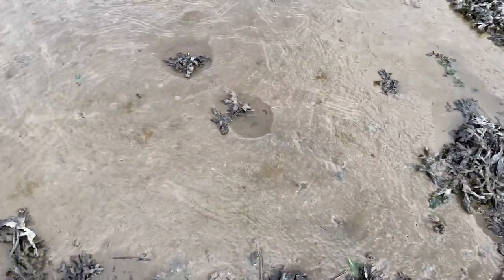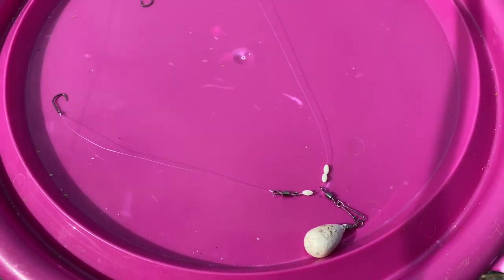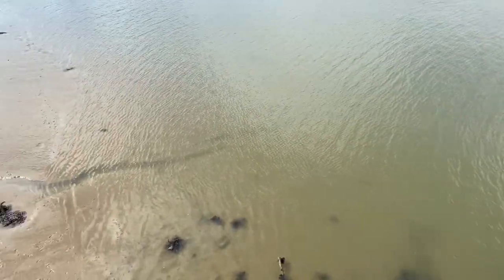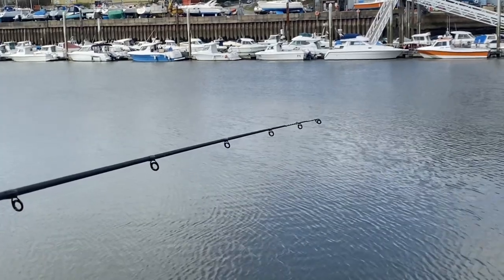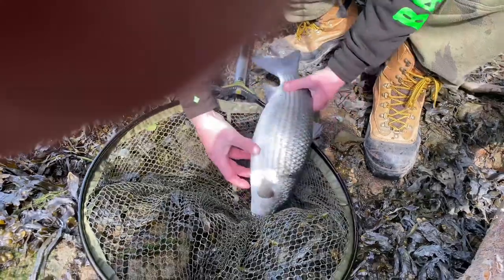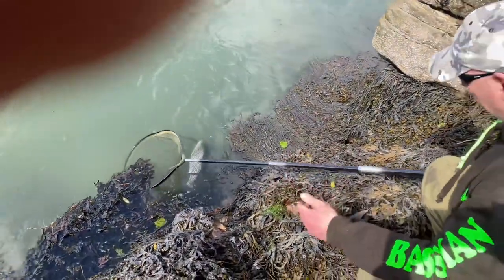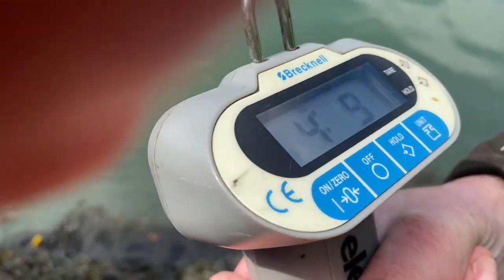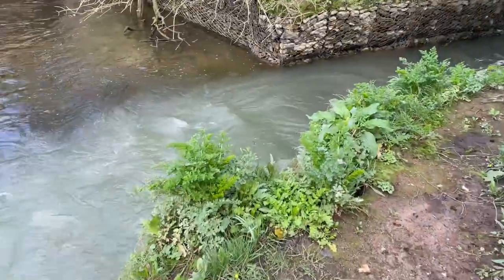Big EASTER Mullet-Searching for River Monsters-Lucky Catch-Bassmans VLOG#6-Paul Bassman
BIG EASTER MULLET 💪👍

This is my first specimen mullet of the year guys and girls, very hard fishing with only a few regular feeding fish but I’m fairly confident that I got the biggest one here on this particular tide cycle, very lucky to hang on to it on a tight drag in a mega tide rip, this is the worse start to the mullet season in years!
Thanks to Chris for filming short notice apologies for the sausage fingers in shot 🤣